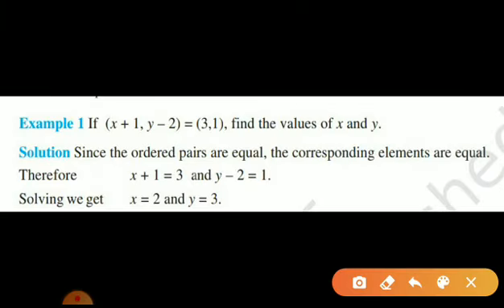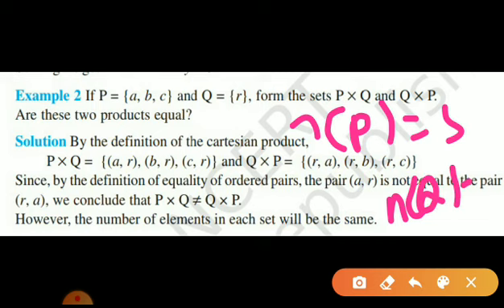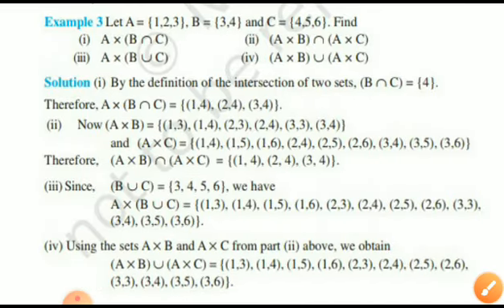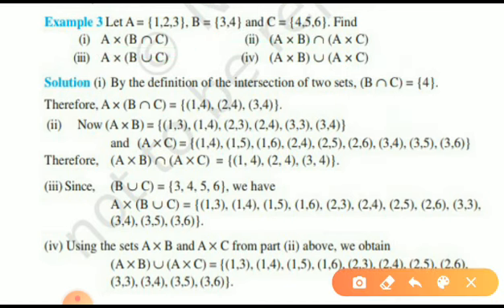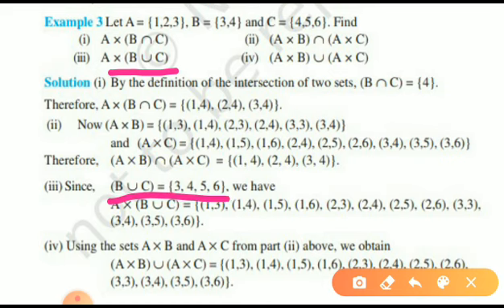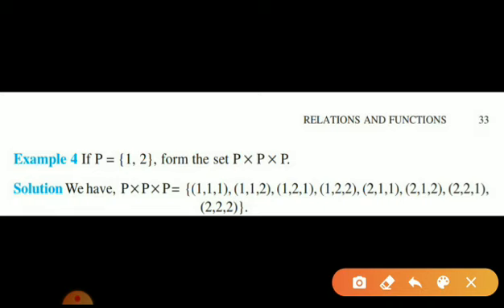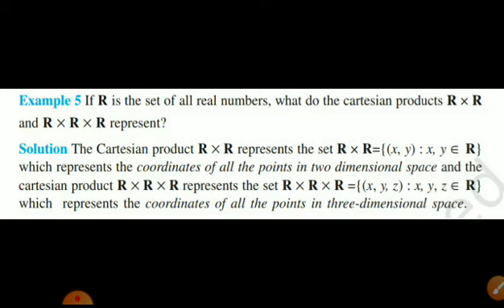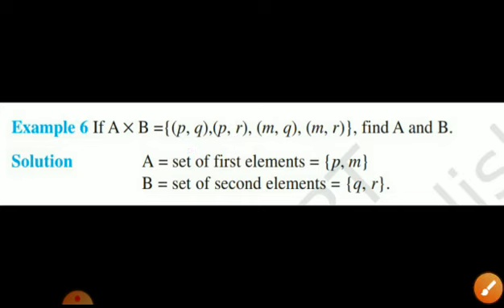Relation and function:cartesian product: part 2